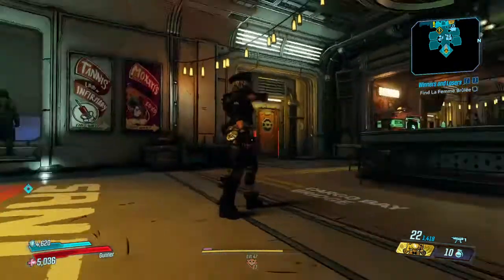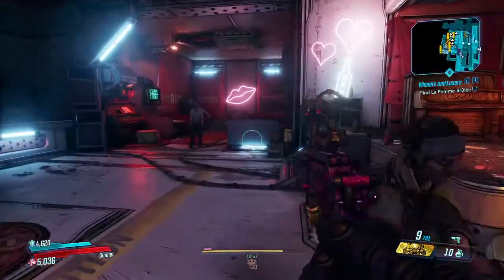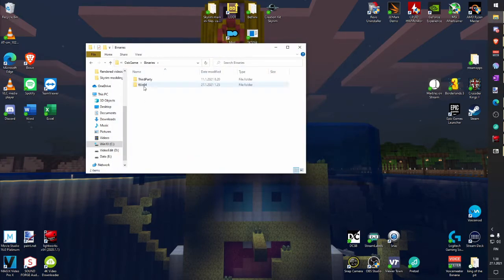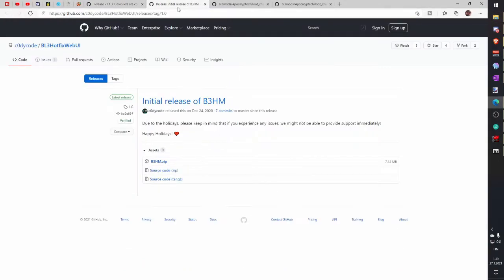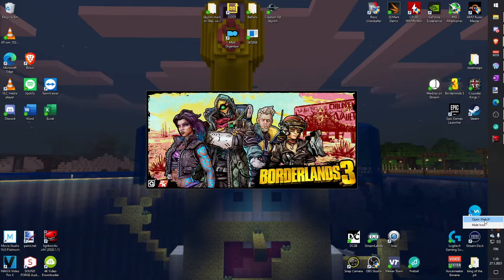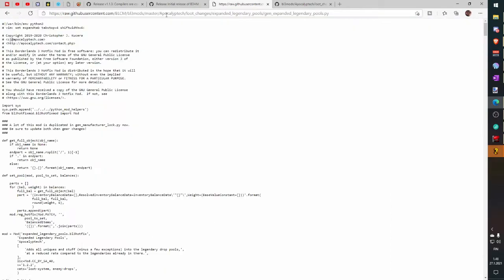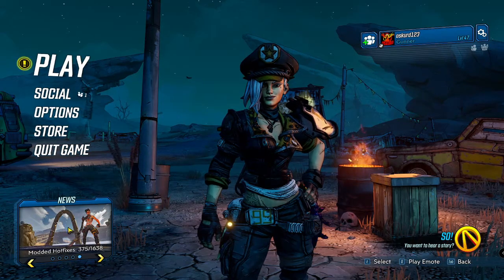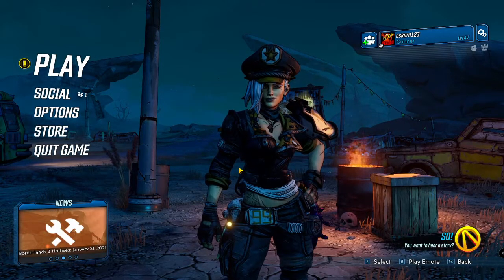More interesting Borderlands 3 with loot pool mods! Simple tutorial how to install mods.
NOTE: use SAME version that i'm using in video and you dont have issues. Using newer version, might cause issues with mods.

Are you tired to grind Borderlands 3 weapons for hours in one boss untill get gear you wanted?
Have you heard rumors about epic world events in Borderlands 3 and dont want wait those events to get these epic gears?
Do you like to get more interesting Borderlands 3 game, or even like to mod your game but dont know how to install mods in Borderlands 3?

Let me show you these very simple steps how to install tools you need to mod Borderlands 3 and how to install 2 mods which makes your game and loot MUCH more interesting.

Super random and totally entertaining streams in Twitch every day except Thursday. Starting 8pm EET and atleast 7h